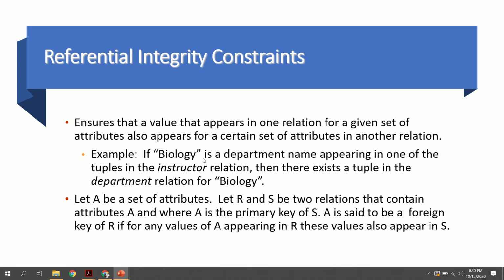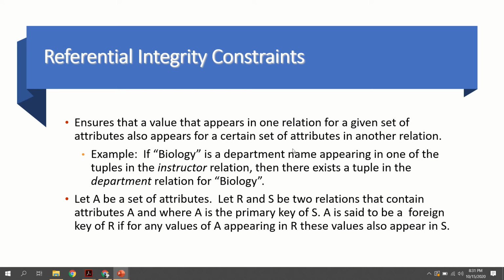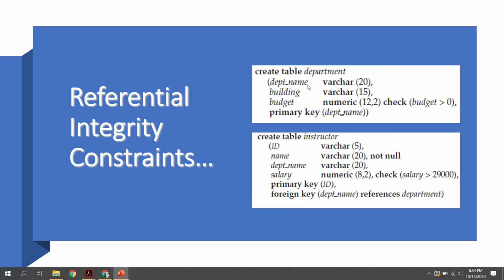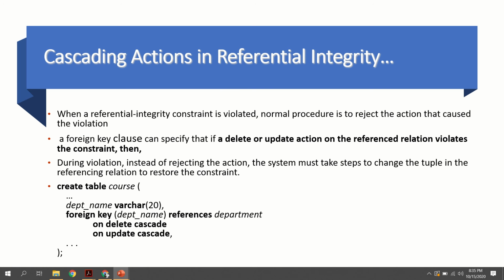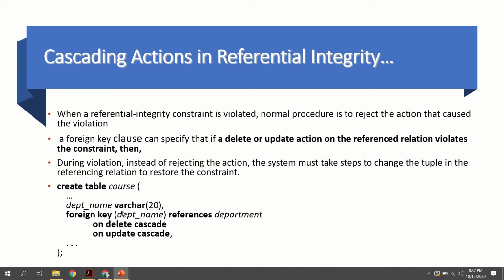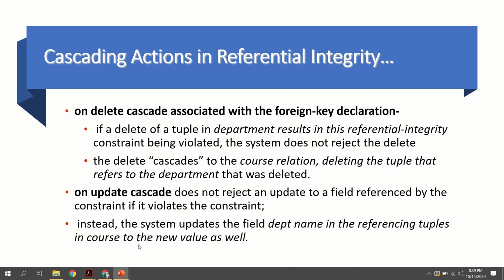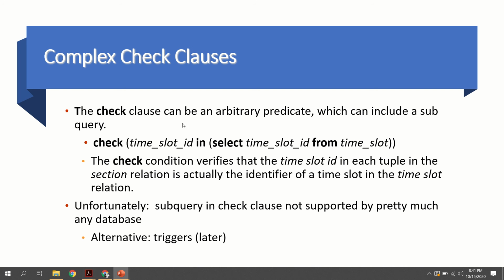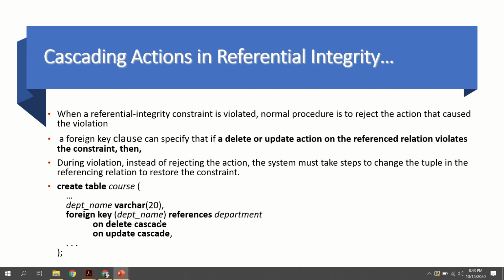video 25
integrity constraints part 2